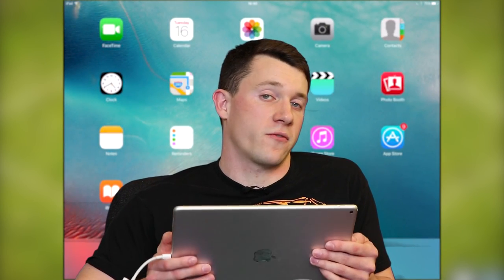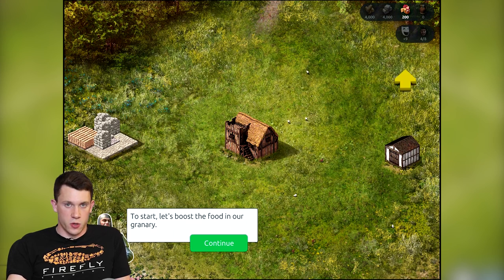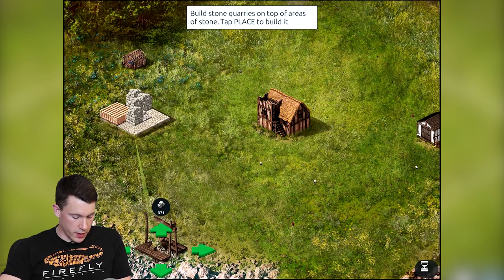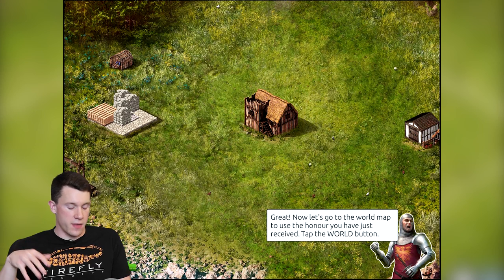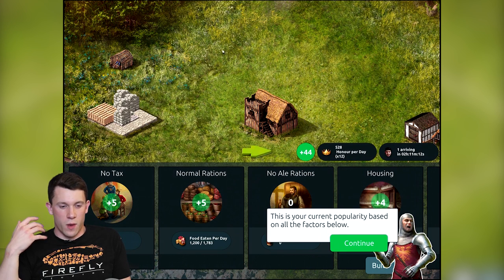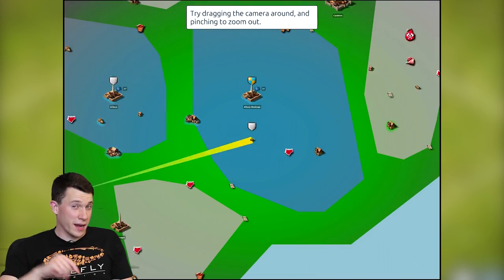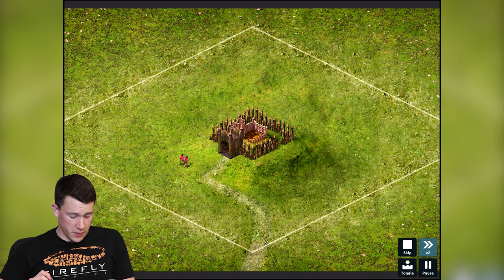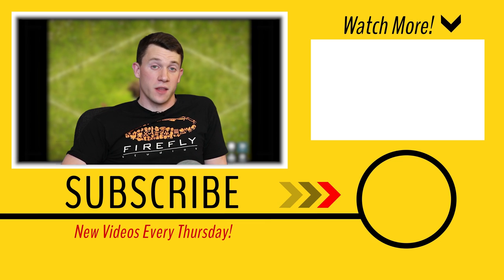Stronghold Kingdoms - The First 10 Minutes (iOS/Android)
You can’t wait to see Stronghold Kingdoms Mobile in action? Then enjoy an exclusive look at the first 10 minutes of gameplay awaiting you in Stronghold Kingdoms Mobile on iOS and Android!

Today, Nick takes out his iPad and guides us through the brand-new tutorial that greets players when they enter a world for the first time. With an enhanced design and a revamped user interface, the mobile tutorial takes you through the main areas of Stronghold Kingdoms gameplay for you to begin your journey to the throne!

Want the latest Stronghold Kingdoms news delivered straight to your inbox? Simply pre-register for the game on iOS or Android using the above link and you'll receive the latest game news, in addition to a bundle of in-game items at launch to set you on your way.